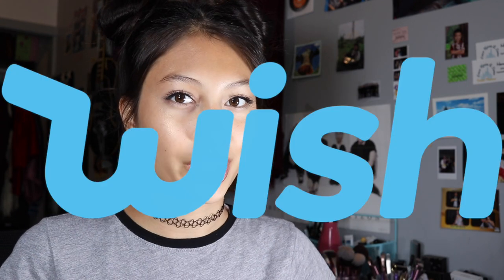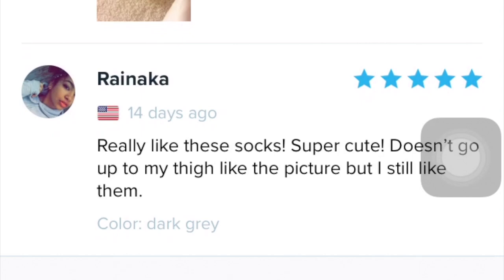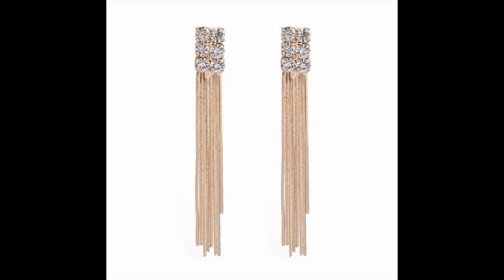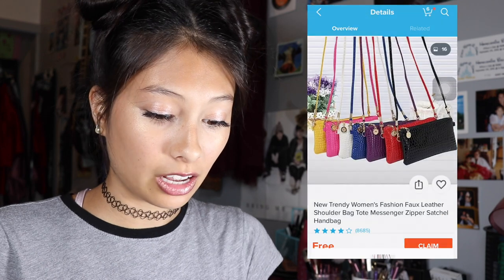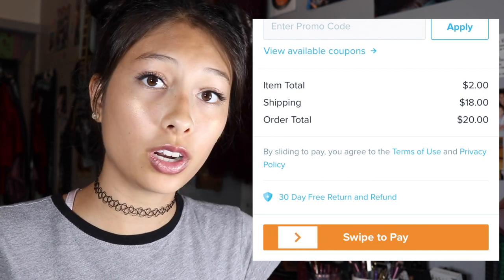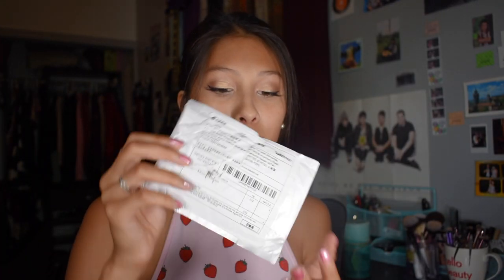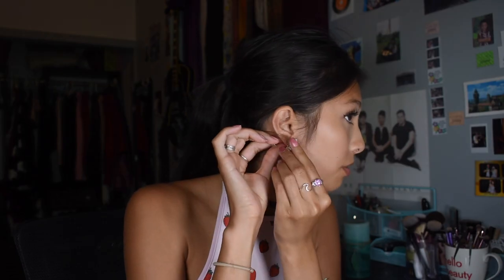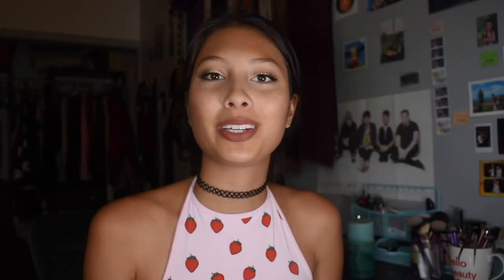I Bought **free** Wish Products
Ever wonder how some of those "free" products on Wish actually turn out? Regardless of whether you did or didn't, watch the video. This is the first of my "guinea pig chronicles", in which I purchase, rate, and review products I buy from the interwebs; I may do more like this depending on your feedback :) Please like and subscribe for similar content!